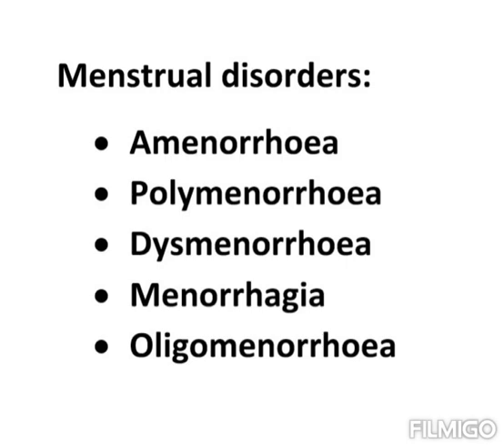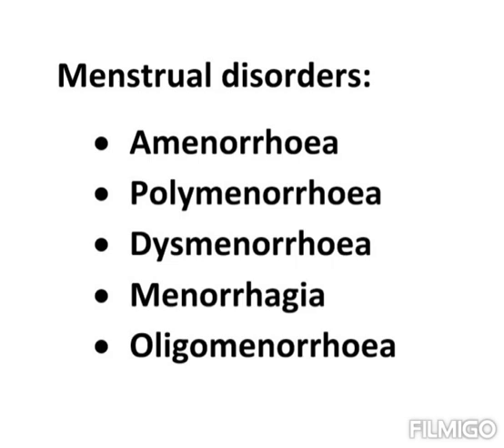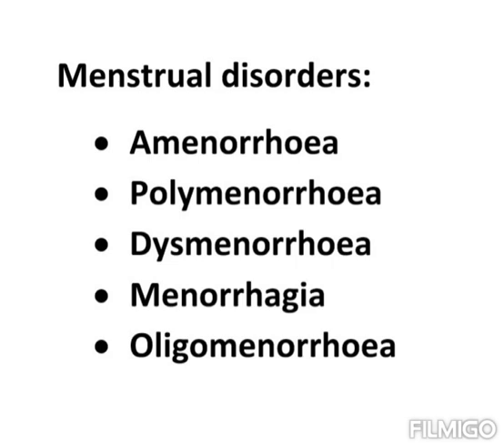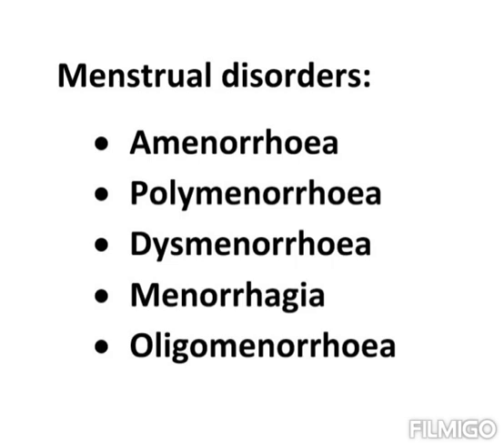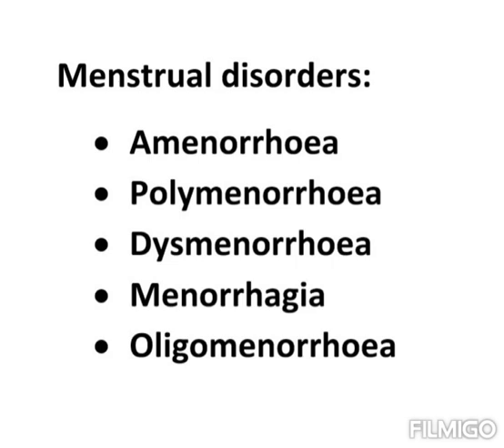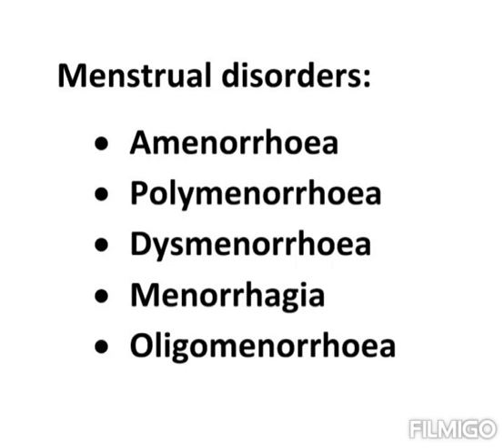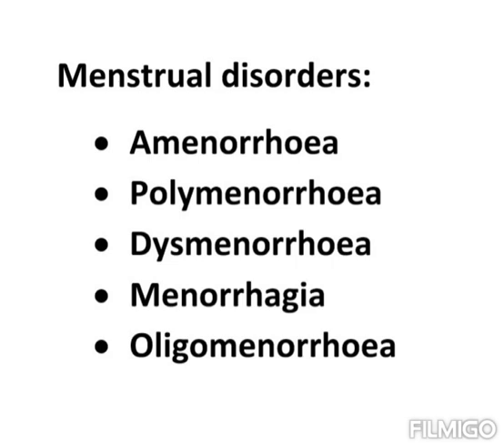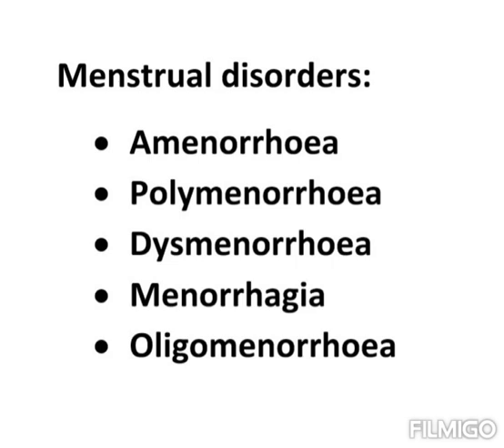Human reproduction (Part 14) :-Menstrual disorders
12 th Samacheer zoology chapter 2(New syllabus)